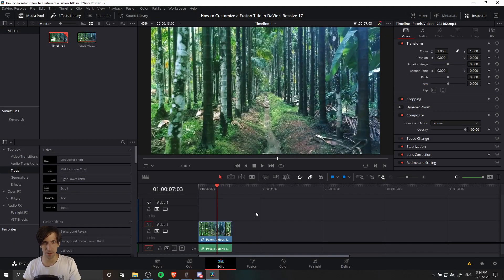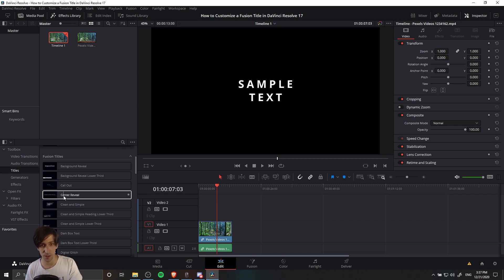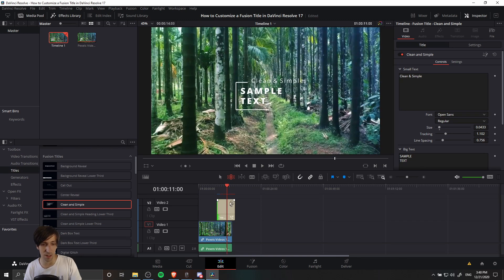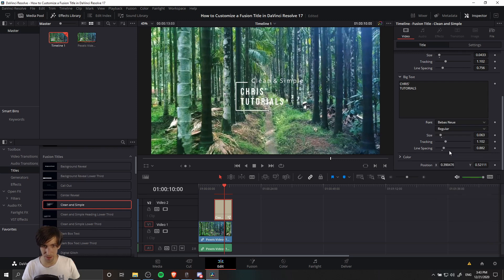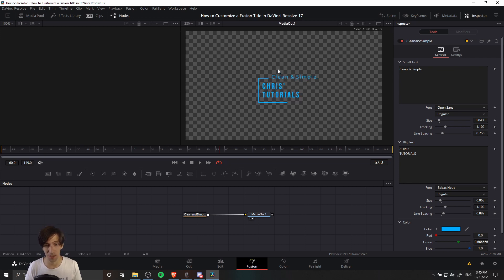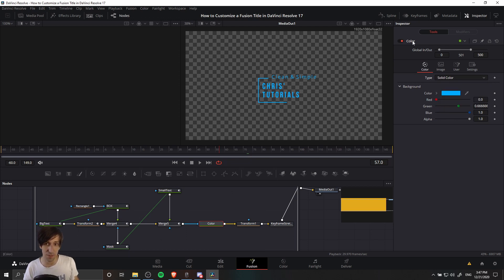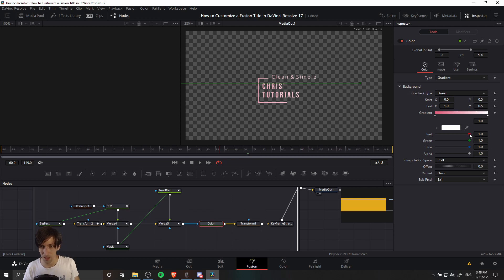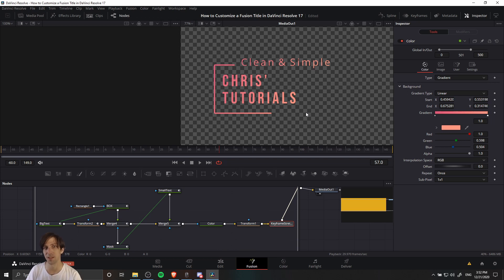How to Use and Edit Titles in DaVinci Resolve 17 for 2021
Quick tutorial on how to use titles, where to find them, how you can edit them, and advanced settings you can find on the fusion page for titles.

Timestamps:
0:00 What to Expect
0:37 Where to Find Titles
1:31 Add Title to Timeline
2:19 Editing Titles
4:44 Fusion Page Nodes for More Settings
8:15 Adjusting Visually with Setting Gizmos